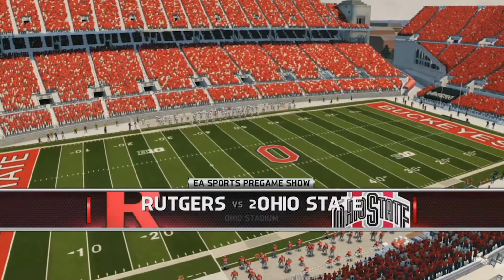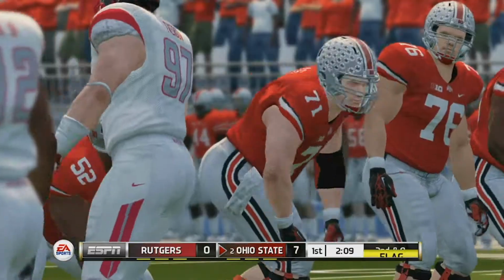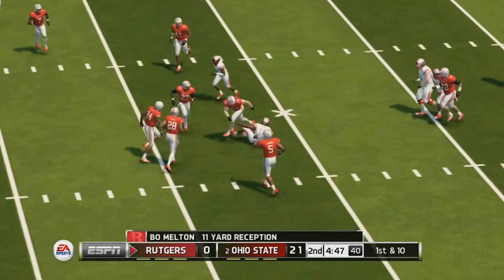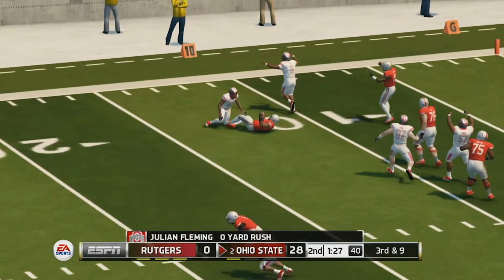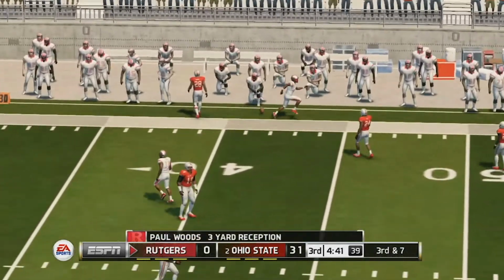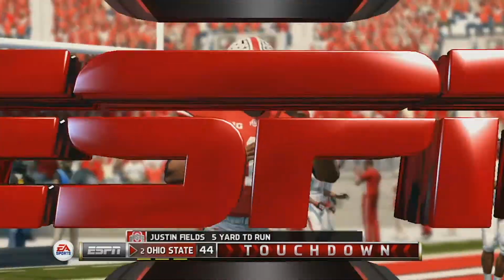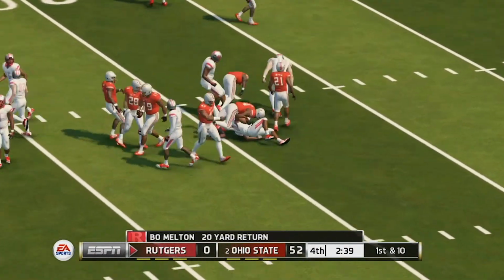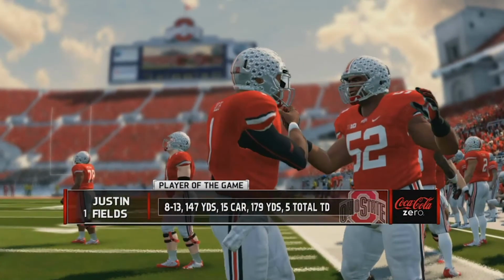BuckeyesNow NCAA21 Simulation: Ohio State vs. Rutgers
Ohio State returns to Columbus to take on Rutgers in their home opener.

For more Ohio State and NCAA21 simulation news and content,